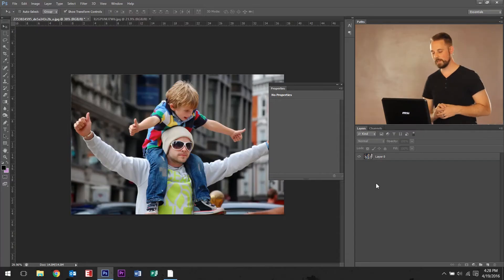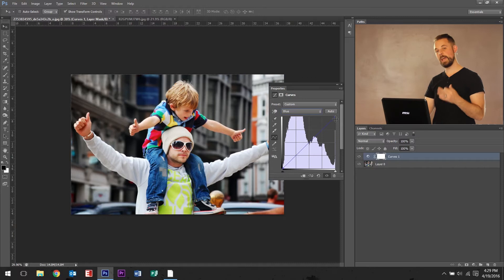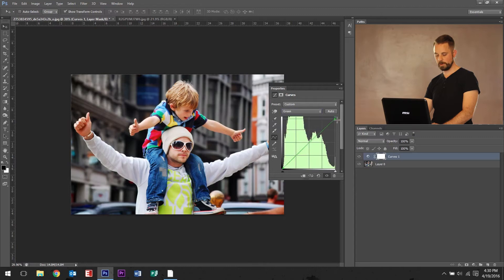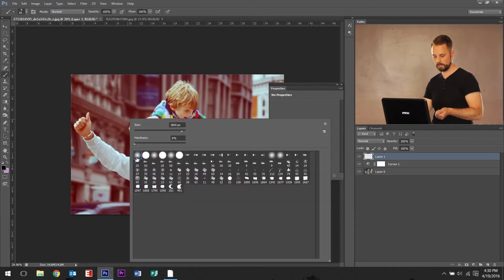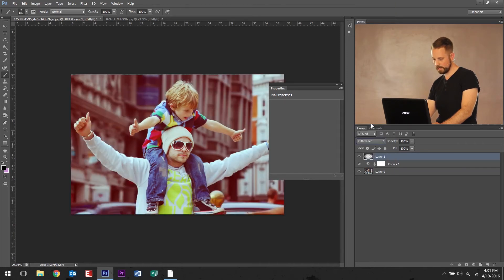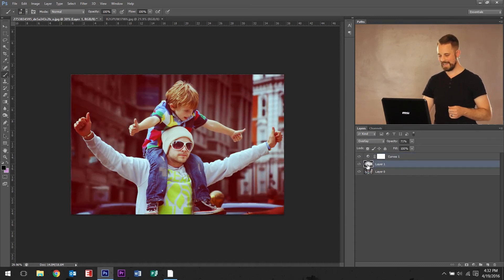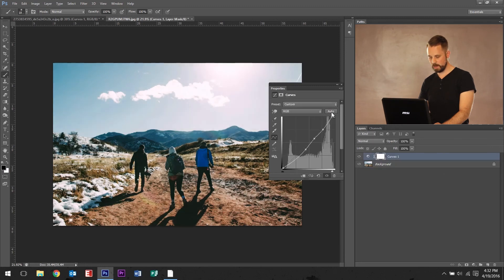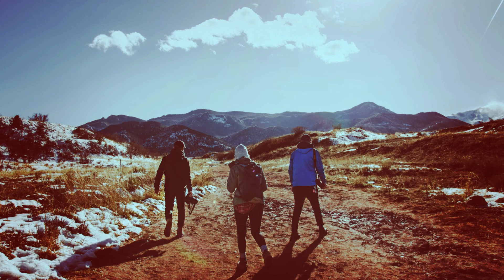How to make photos look like Instagram filters in Photoshop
Check out these two simple tricks to make your photos look like you added a nice Instagram filter in Photoshop.